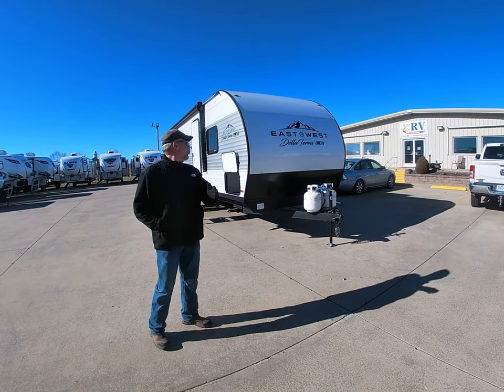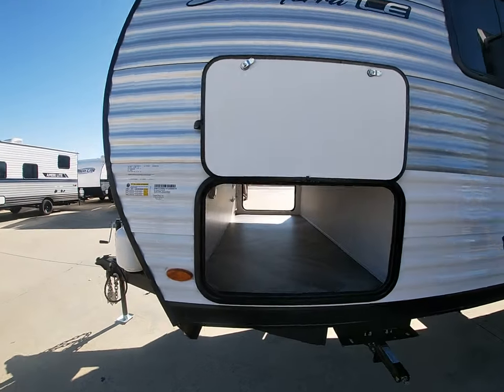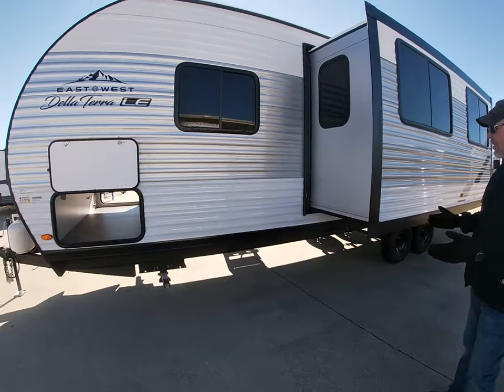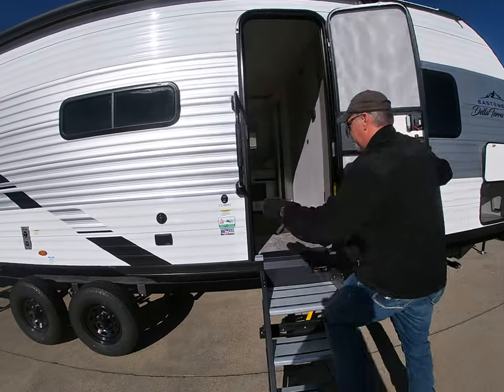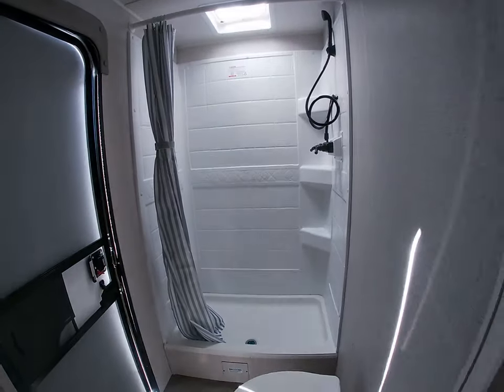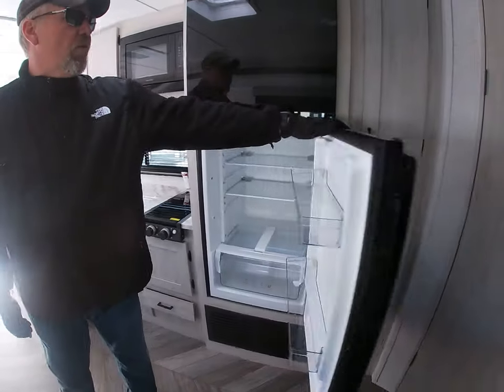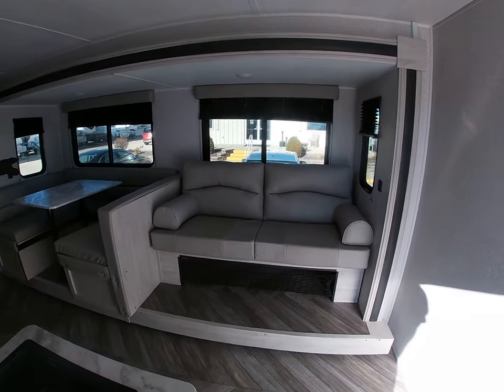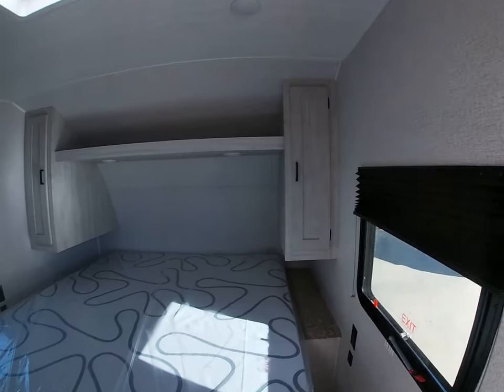2023 East to West, Della Terra 255BHLE Bunkhouse, Kris Willis RV